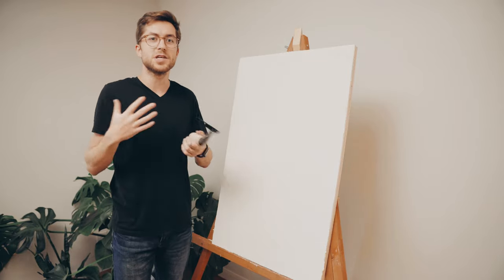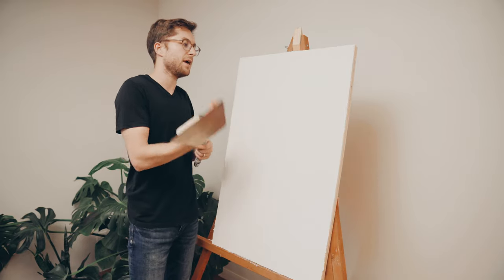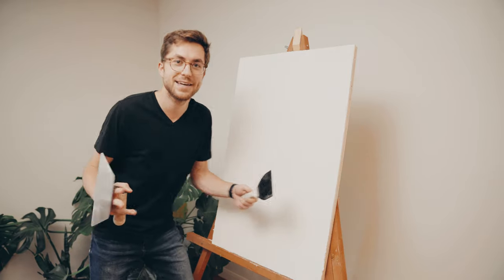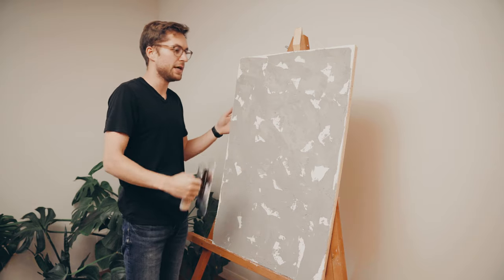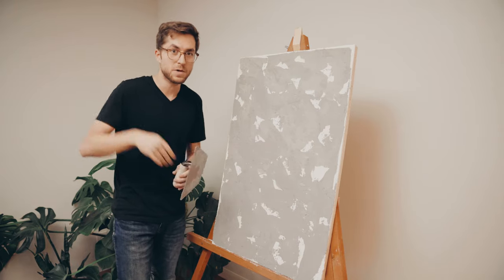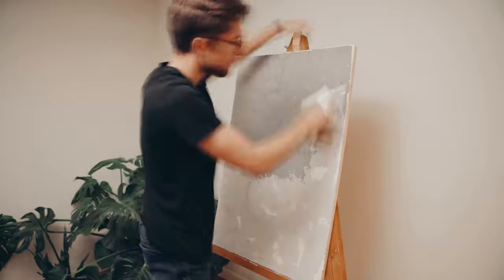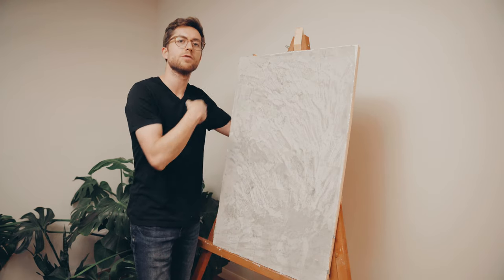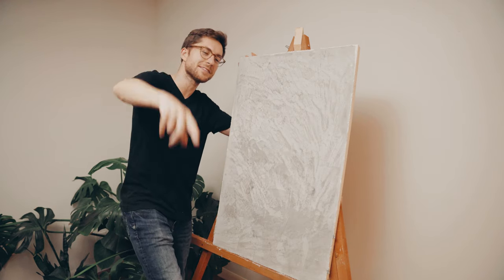FIRST TIME TRYING TO APPLY TEXTURE | venetian plaster textured look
Blake is attempting to do a textured venetian plaster look for the first time. Let us know how you think the plastered look turned out or if you think the plaster needed more texture. ↓ LINKS TO PRODUCTS BELOW ↓

Marmorino KS
Soapstone Sealer